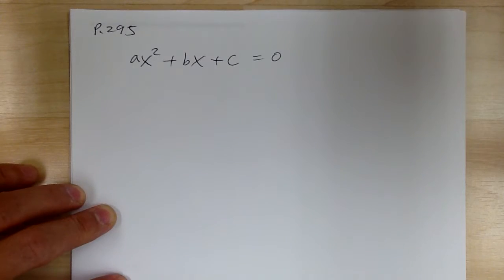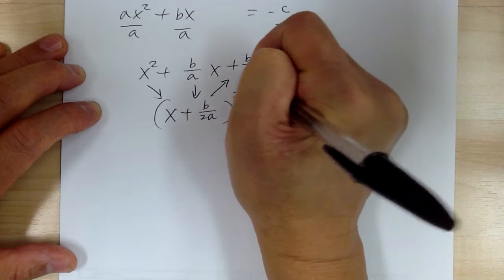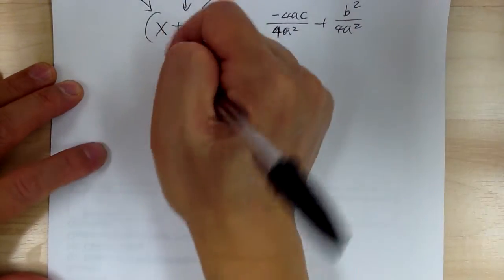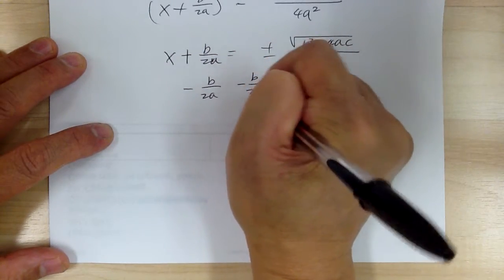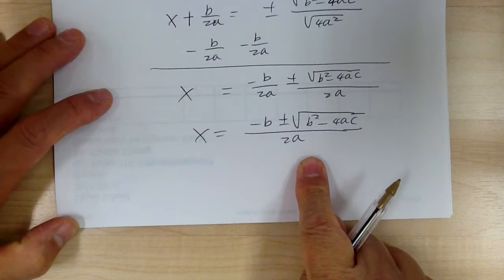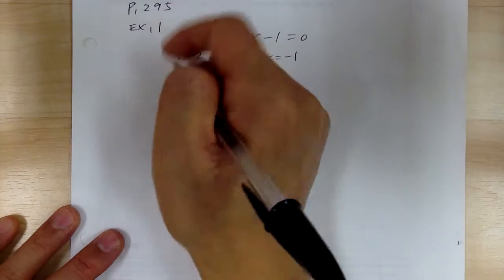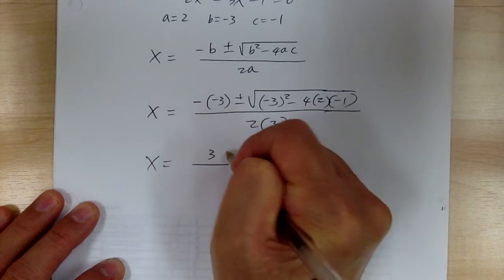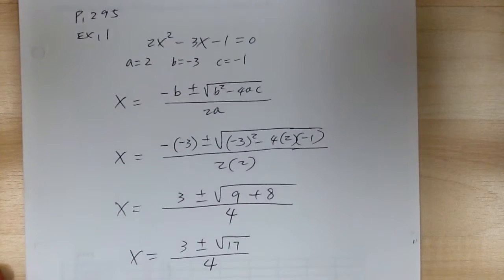Algebra 2 p.295